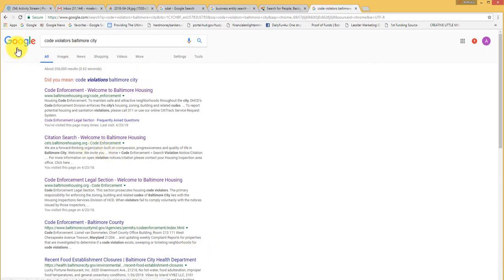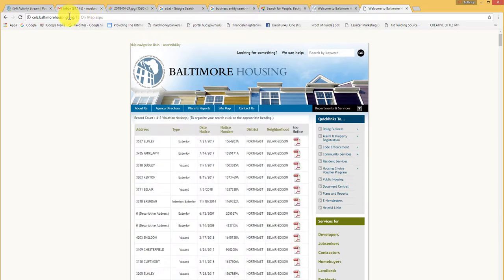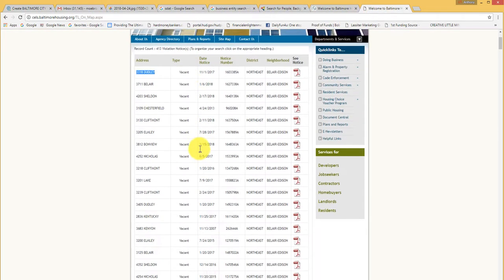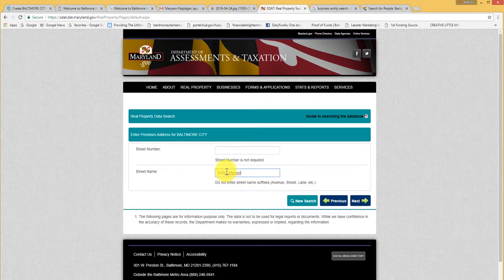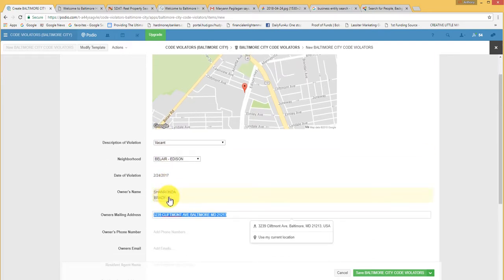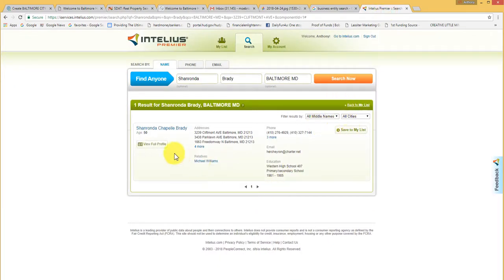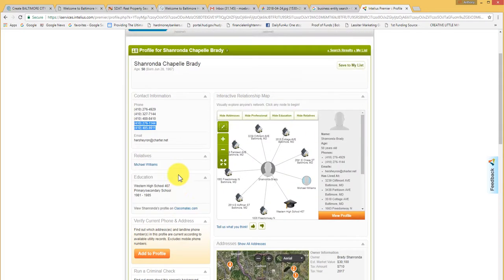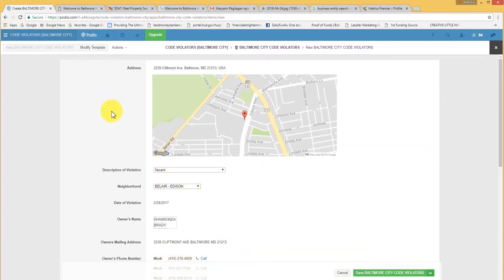Basic Code Violator Search & Podio Entry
The websites above will, enable you to successfully put in leads.  Thank you for your efforts.

If you have any questions please contact MA, she is willing and ready to help you.